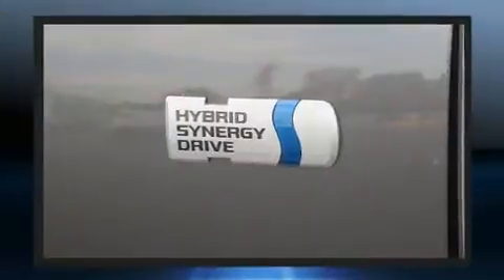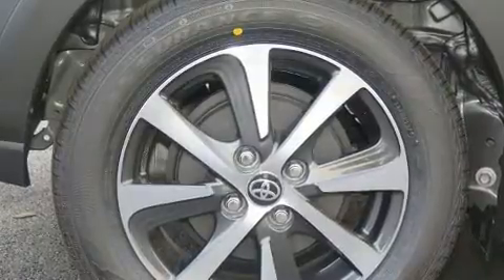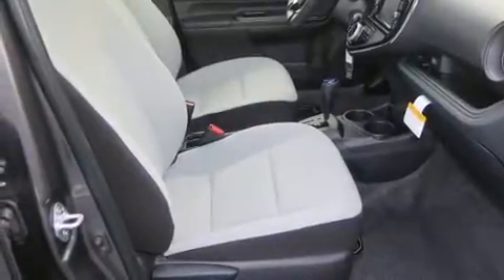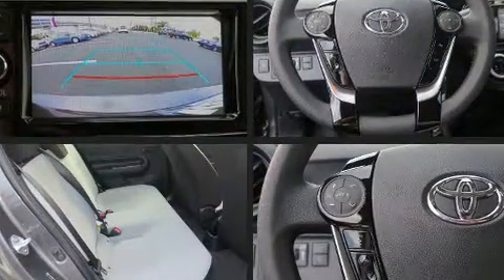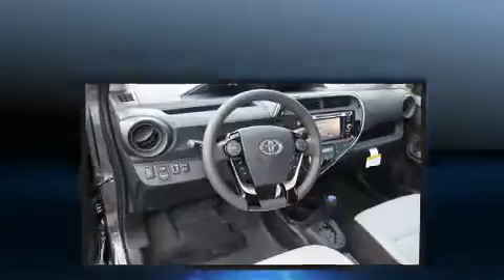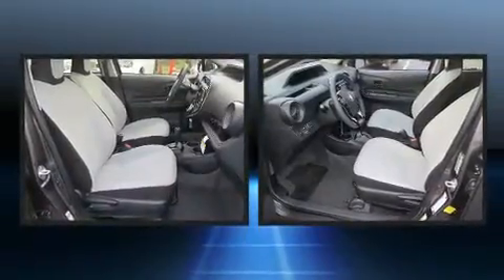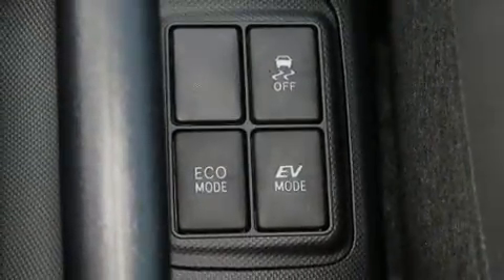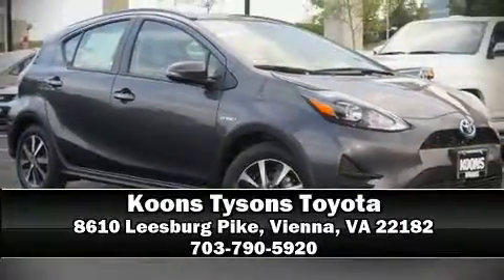2018 Toyota Prius c One in Vienna, VA 22182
Discerning drivers will appreciate the 2018 Toyota Prius c. Smooth gearshifts are achieved thanks to the efficient 4 cylinder engine, and for added security, dynamic Stability Control supplements the drivetrain. Comfort and convenience were prioritized within, evidenced by amenities such as: 1-touch window functionality, front bucket seats, power door mirrors, lane departure warning, power windows, rear wipers, and air conditioning. Storage solutions are integrated throughout the interior, demonstrating thoughtful attention to detail. You and your passengers will enjoy the stereo system, which includes a CD player with MP3 capability, steering wheel mounted audio controls, and 4 speakers, providing excellent sound throughout the cabin. Side curtain airbags deploy in extreme circumstances, shielding you and your passengers from collision forces. Our sales staff will help you find the vehicle that you've been searching for. We'd be happy to answer any questions that you may have. Please don't hesitate to give us a call.